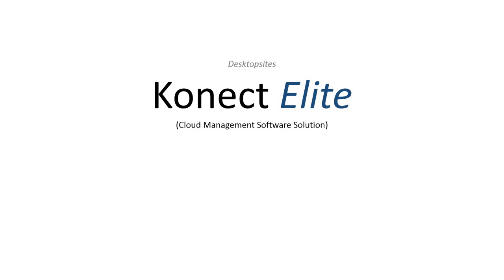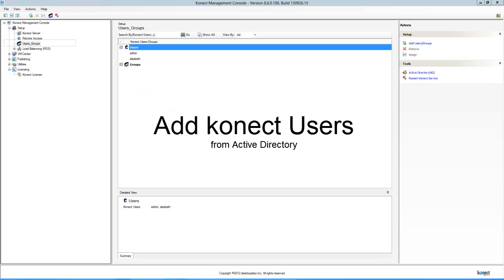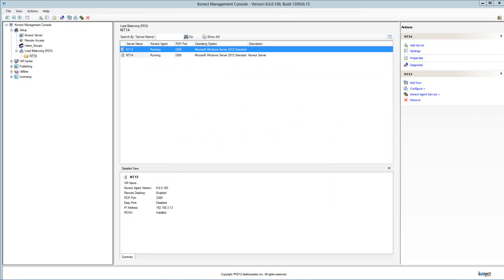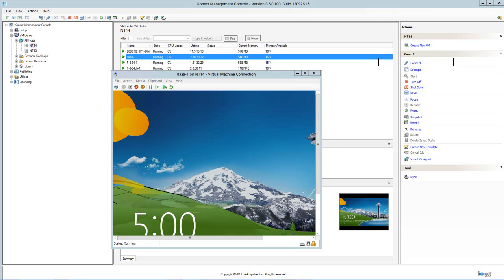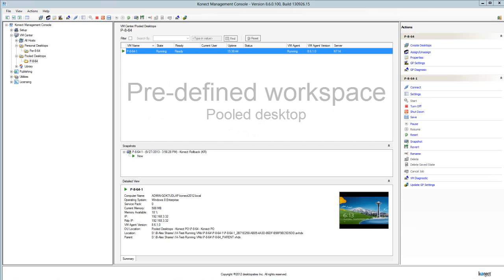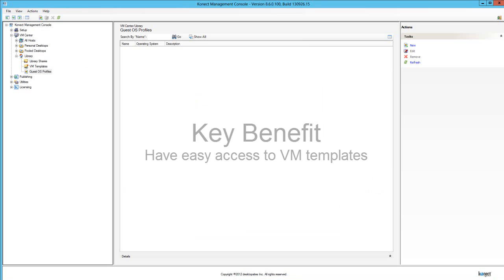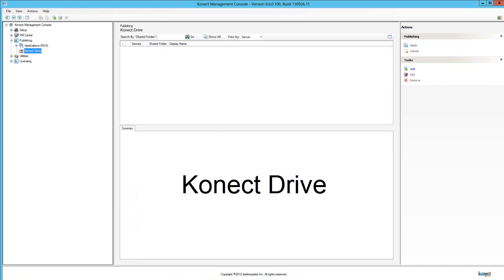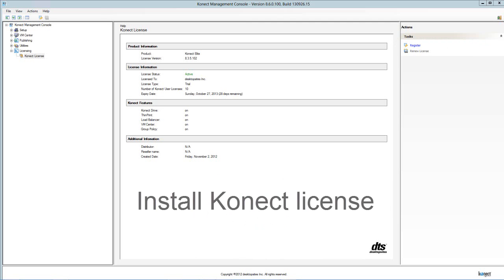KMC Demo | Konect Elite Management Console | Virtualization | RemoteApps | VDI | Remote Access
This demo video goes through the KMC (Konect Management Console) to show all the various technologies that are brought together in one single dashboard using the Konect solution.